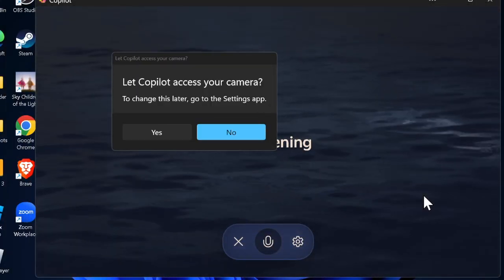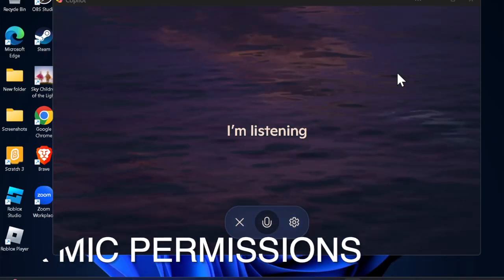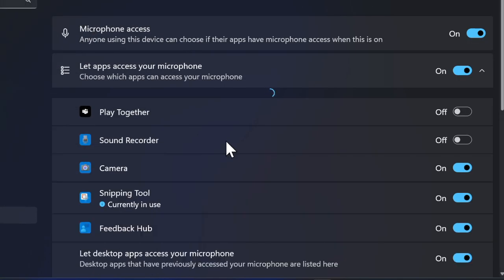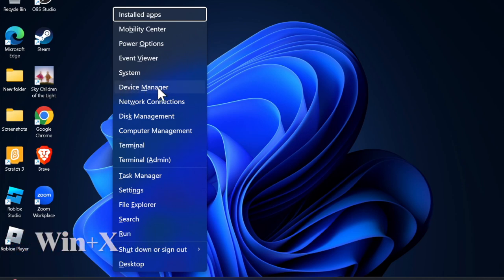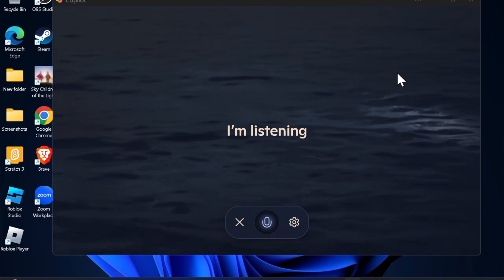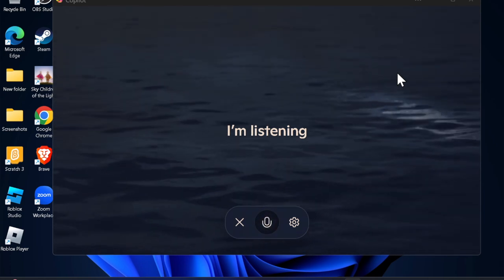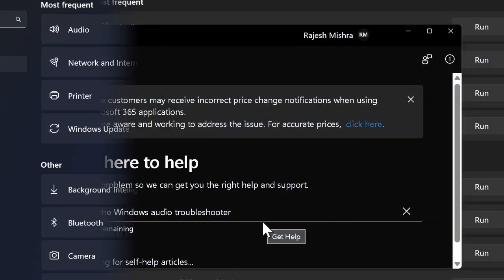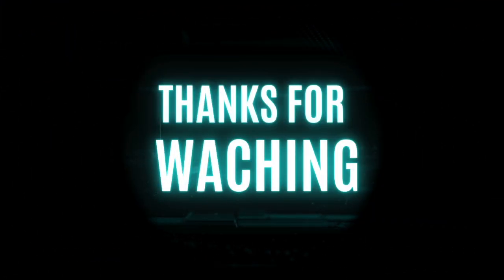4 Ways to Fix Microphone Not Working on Windows 11 24H2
Struggling with a microphone that’s not working on Windows 11? This video covers quick and effective fixes, from checking permissions and adjusting settings to updating drivers. Whether it’s for Zoom, Teams, or gaming, follow these steps to get your mic working flawlessly in no time!"